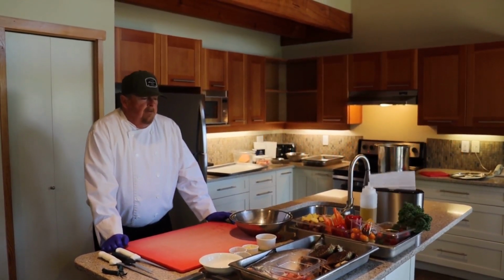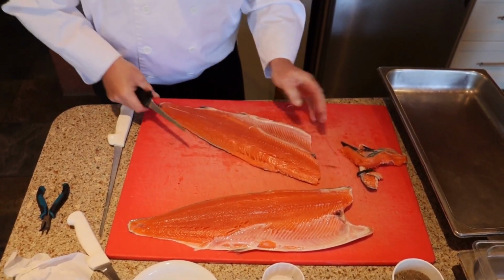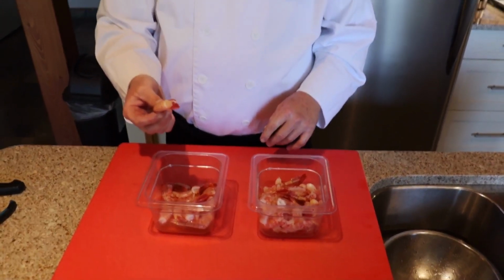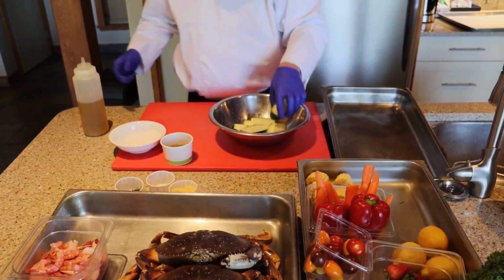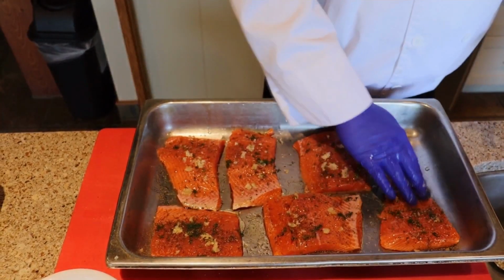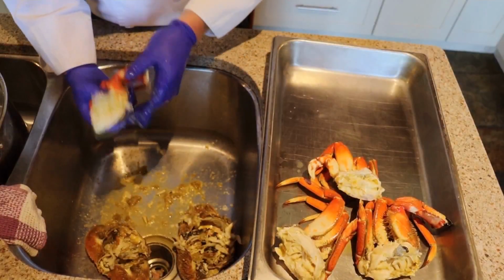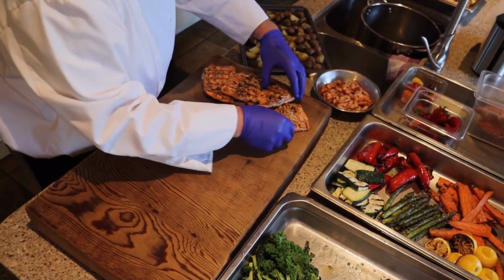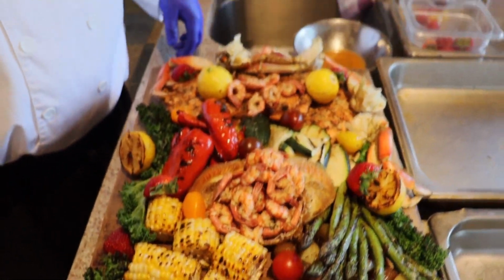Virtual Cooking Lesson - Surfside Grill Seafood BBQ Platter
This is a West Coast Inspired BBQ Seafood platter that is easy to follow, and fit for royalty.